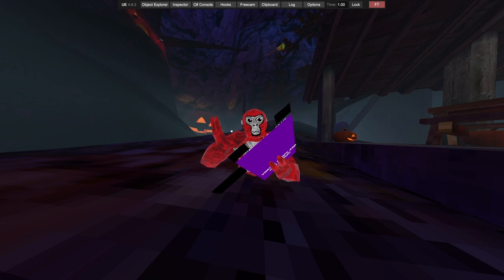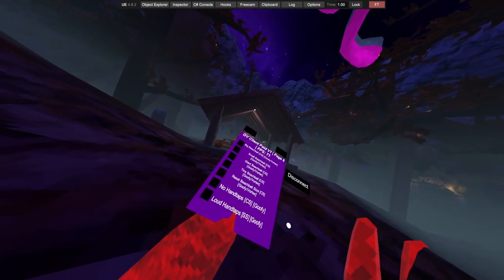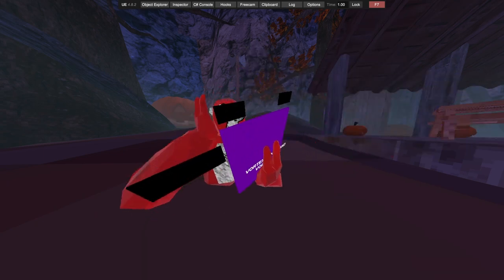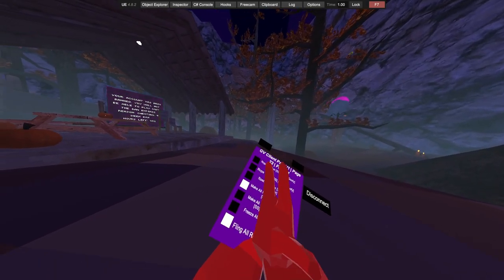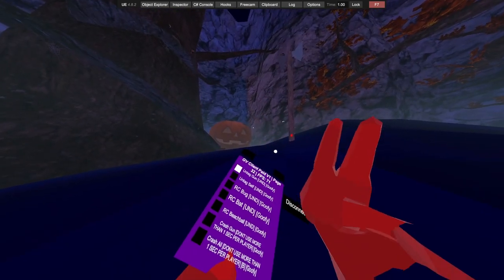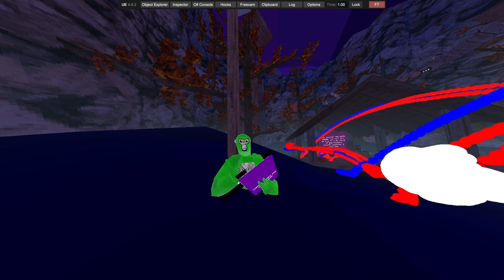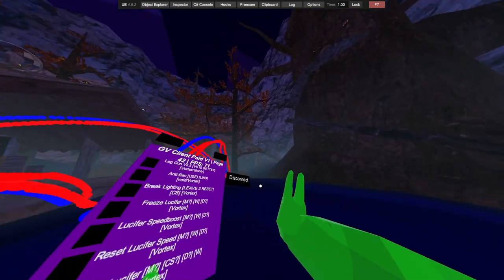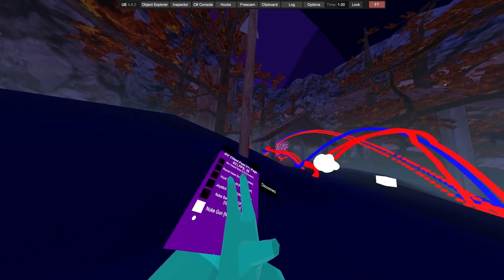This Menu Is BIG -- Gorilla Tag Mod Menu Review: GV PAID CLIENT -- 50+ Pages